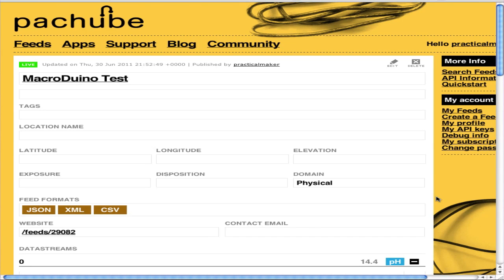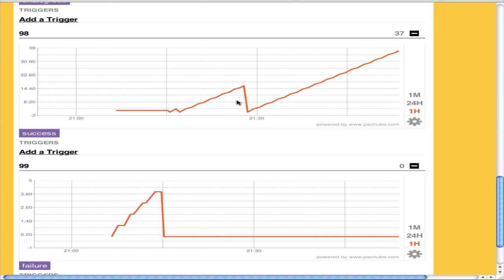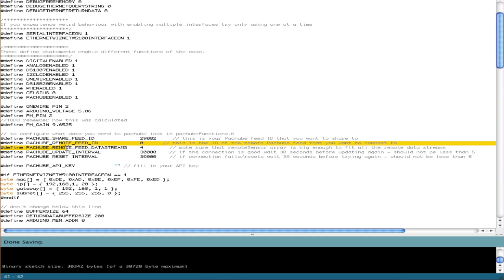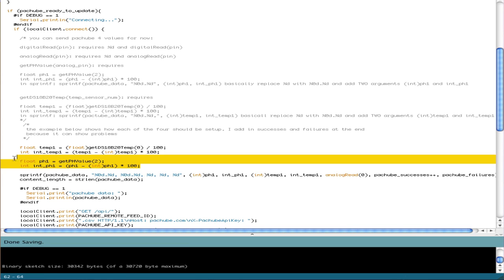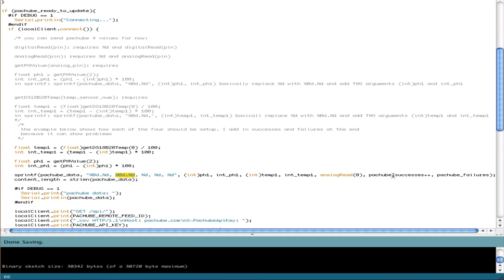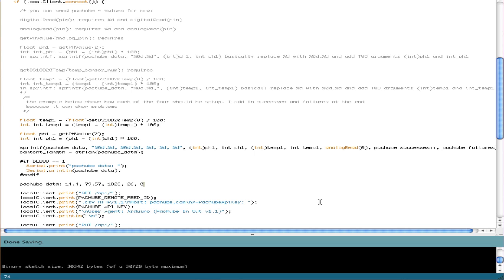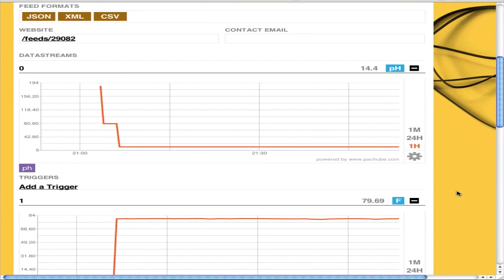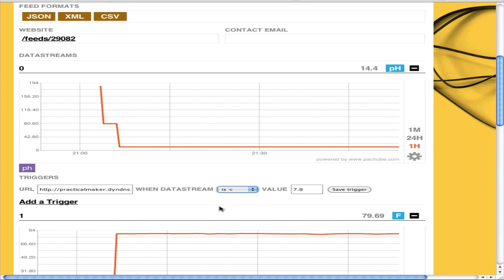MacroDuino + Pachube Demo 1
Finally got the MacroDuino code to talk to pachube. You can send digitalRead, analogRead, pH and temperature readings as well as use pachube triggers to control your arduino! Full writeup